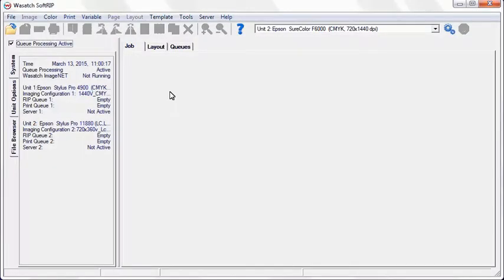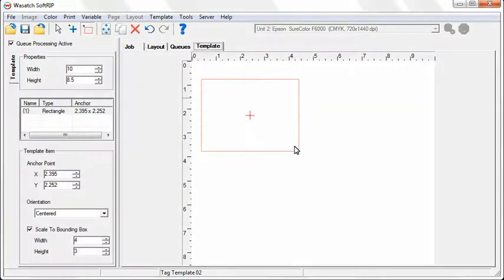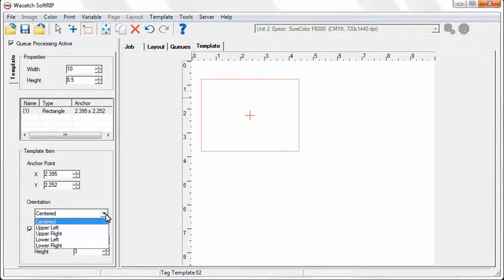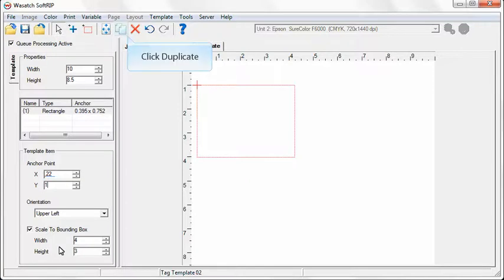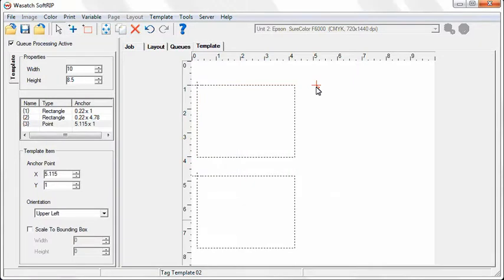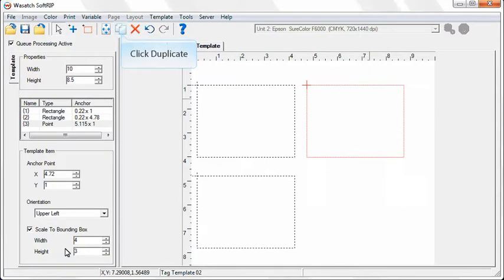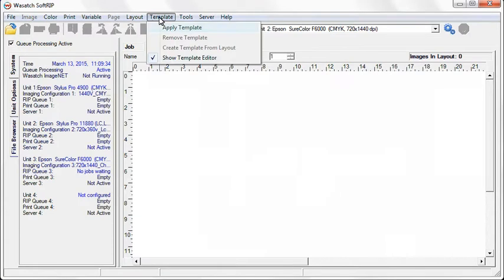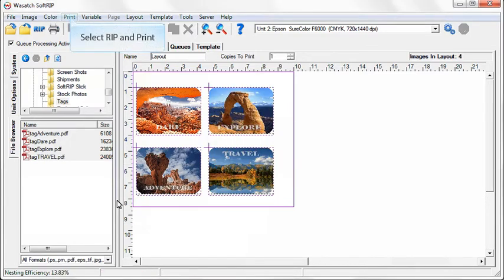Wasatch SoftRIP - Templates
WASATCH TEMPLATES - Templates save hours of prep time for users who need to repeat layouts or use exact placement.